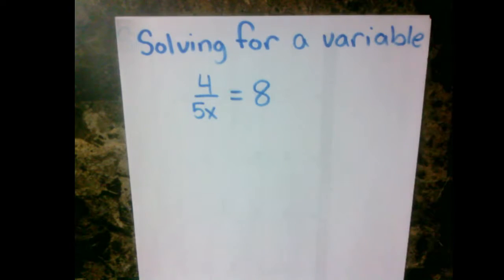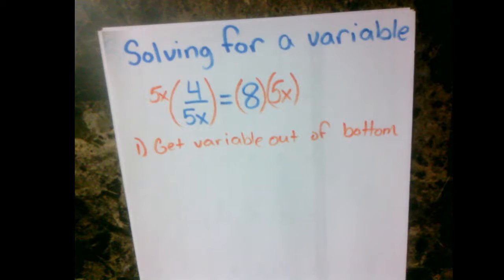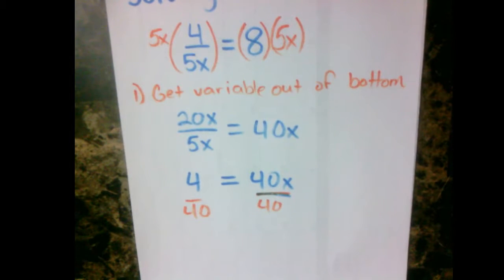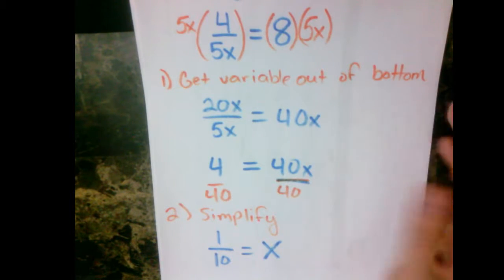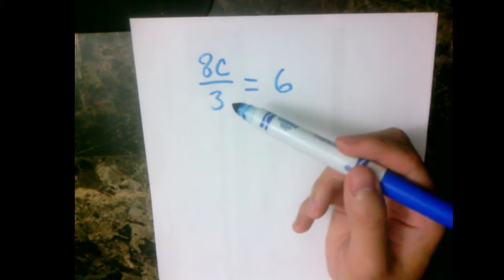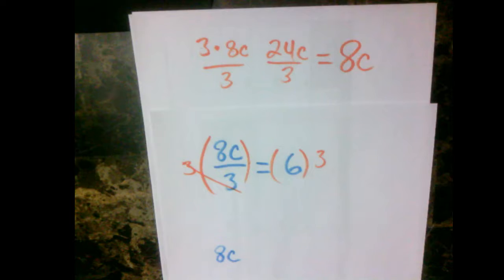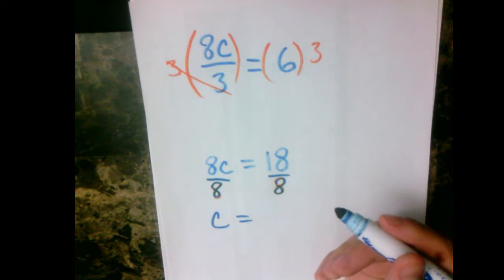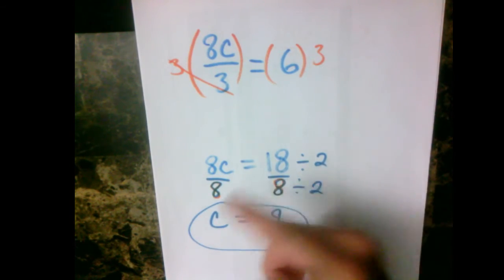Solving for a variable in a fraction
Requested video on solving for a variable in a fraction.